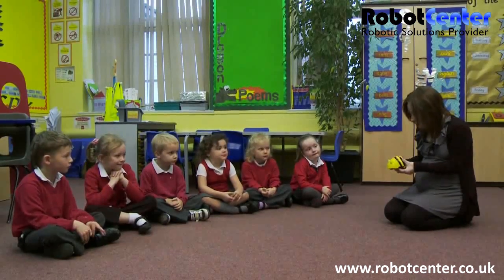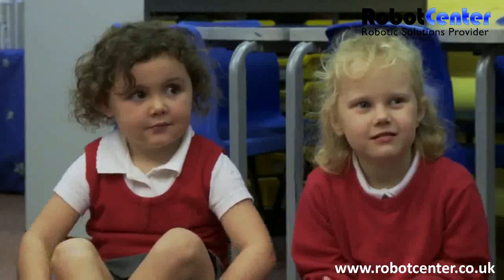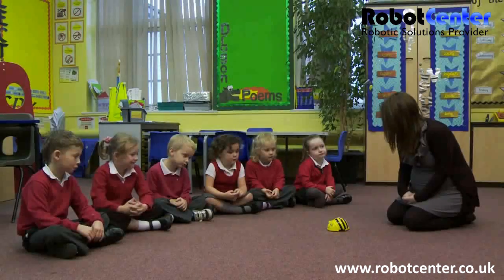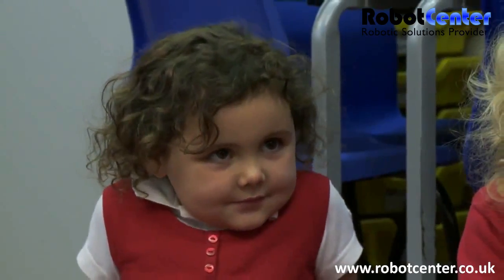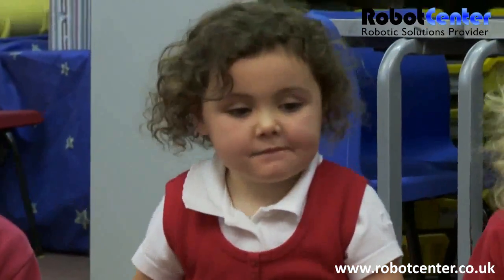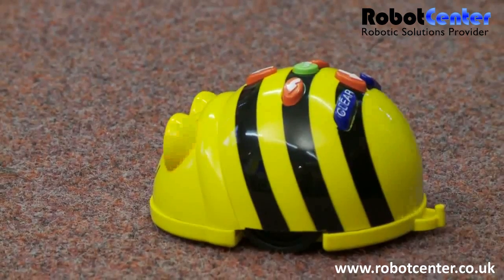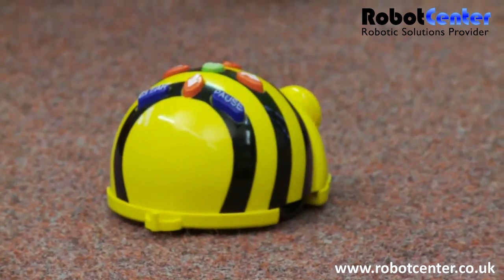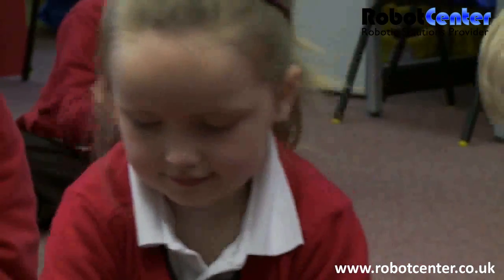Bee-Bot a class introduction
. Award winning programmable floor robot, the Bee-Bot's simple and child friendly layout is a perfect starting point for teaching control, directional language and programming to young children. Now Rechargable!

Robust and small design
Clear and bright buttons
Memory of up to 40 steps
No confusing degrees to program
Sounds and flashing eyes confirm your instructions
Fantastic cross-curricular resources also available
Moves accurately in 15cm steps at a time and turns in 90°

Size (L) 13cm
Size (W) 10cm
Size (H) 7cm

NO MORE batteries - NOW RECHARGABLE! Supplied with a USB lead, Bee-Bot can either be recharged via your computer or a wall socket with a USB mains adapter (not supplied)

Educational Benefits Winner of an Education Resources Award 2006 in the Primary ICT category The Education Resources Awards highlight the quality and diversity of educational products and resources, excellent educational establishments and the most dedicated members of the teaching profession and supplies industry, all working together to encourage the very best in education. The Awards are organised by the British Educational Suppliers Association (BESA). Bee-Bot Wins a BETT Awards On the 11 January 2006, at the BETT Awards dinner, Bee-Bot was given the award for Early Years and Primary Hardware. Kate Wakefield, Marketing Manager, said "this is really exciting and a great reward for all the hard work we have put in developing the product that teachers asked for!" Bee-Bot Wins Gold Award at Practical Pre-School Awards Ceremony On September 30 2005, Bee-Bot was awarded a Gold Award at the Practical Pre-School Awards in London.